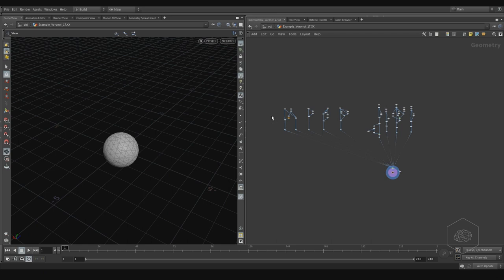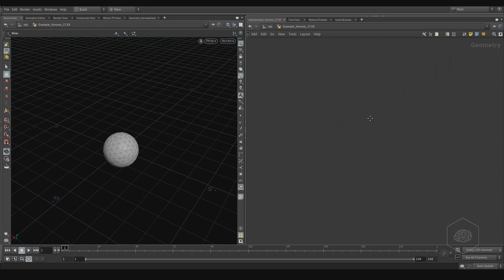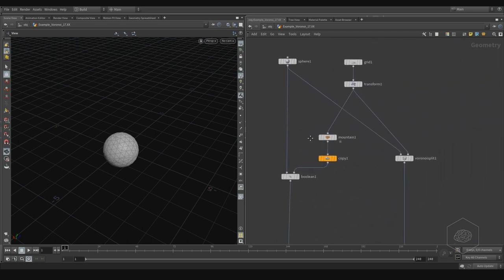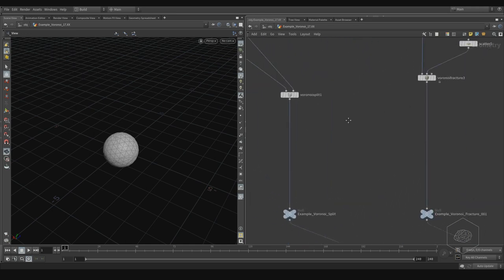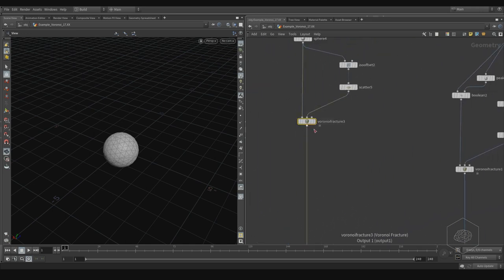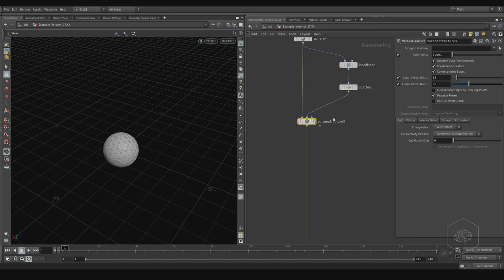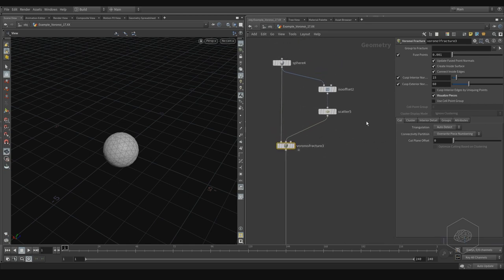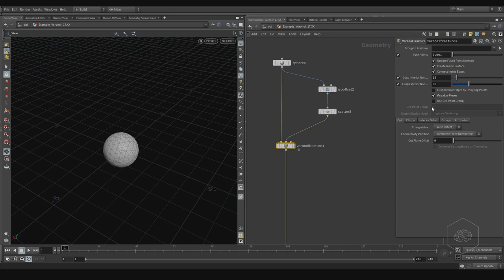[ENG] - sidefx houdini tutorial fracture all systems effects - part 1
some example of all systems I used in the past inside Houdini

old, but always good